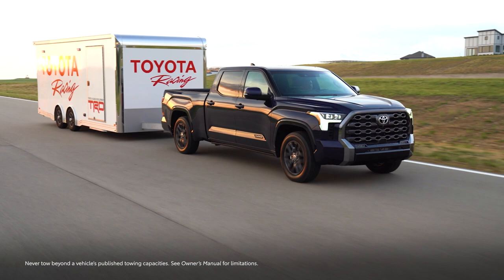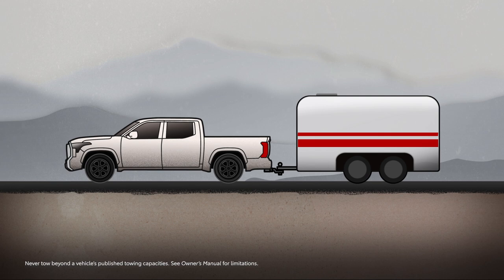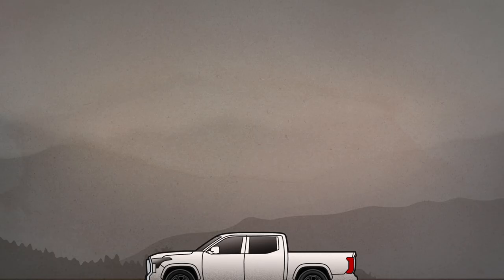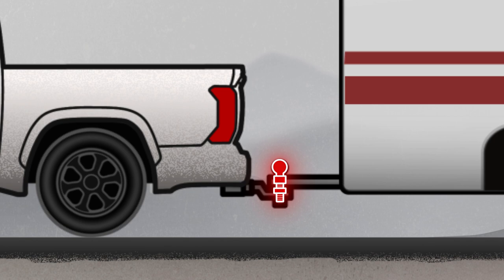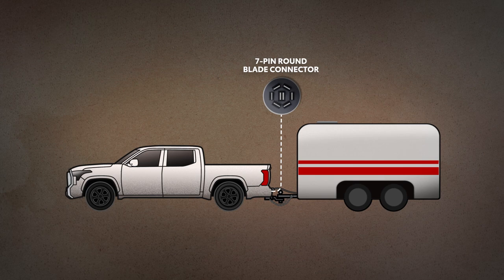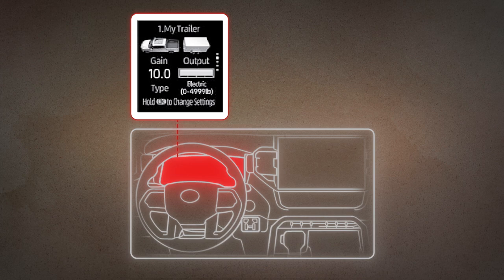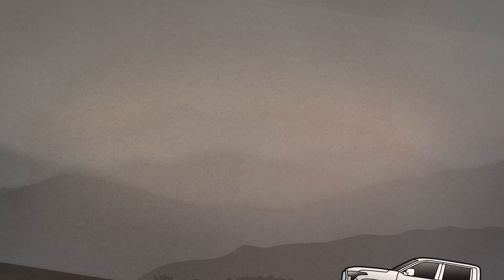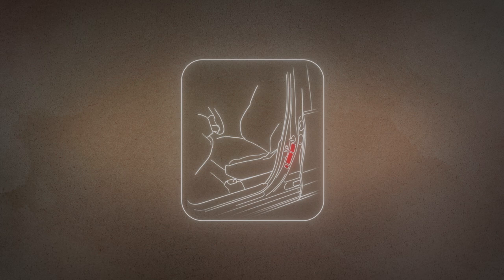10 Things to Know Before You Tow | Toyota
Ready to tow? Before hitching up and heading down the road, there are a handful of things to know that can help ensure a safe and secure experience. More Truck videos

Vehicles with towing capabilities: Tundra, Sequoia, Tacoma & 4Runner

In this Toyota video, learn about the basics of towing.